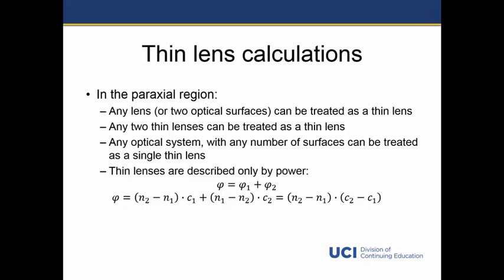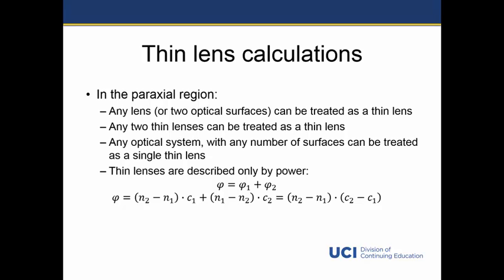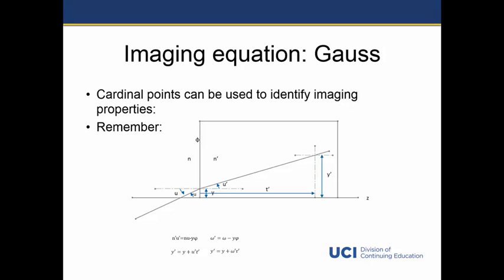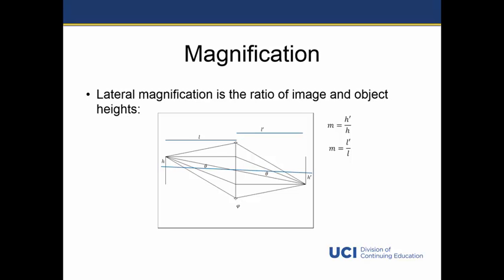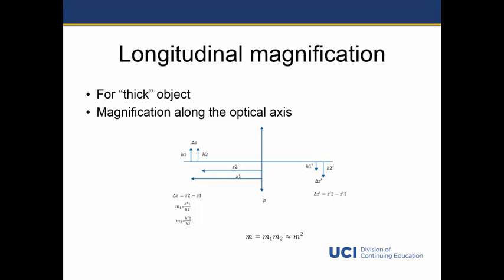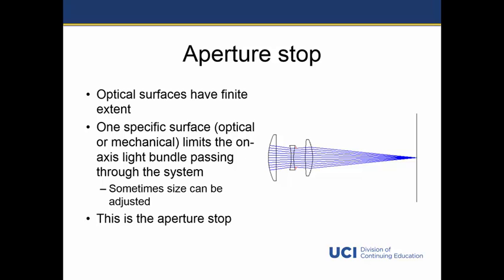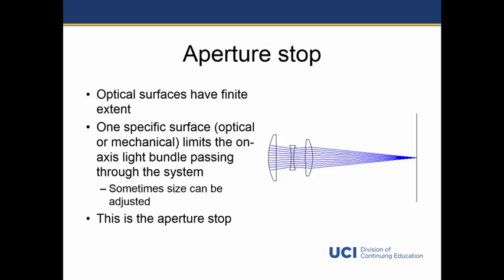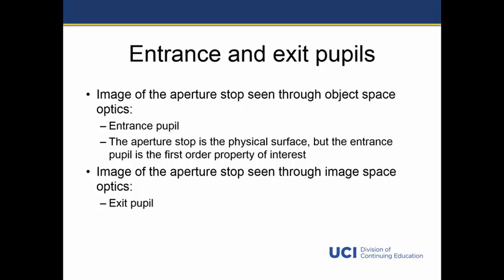Lesson 1 11